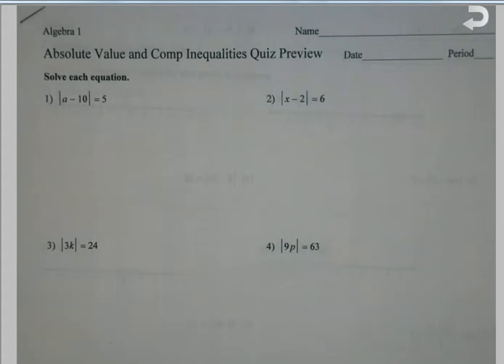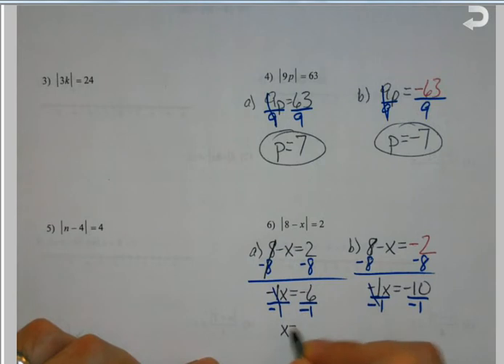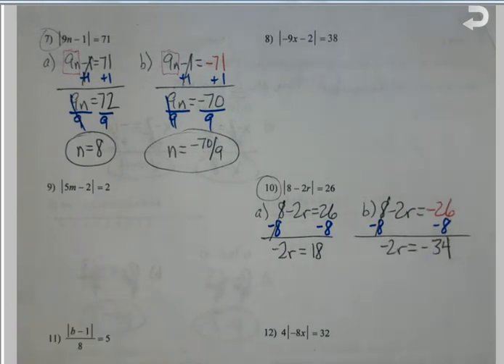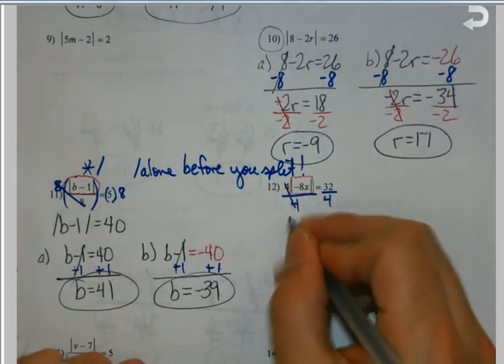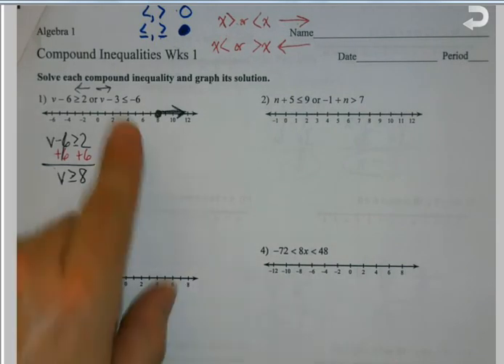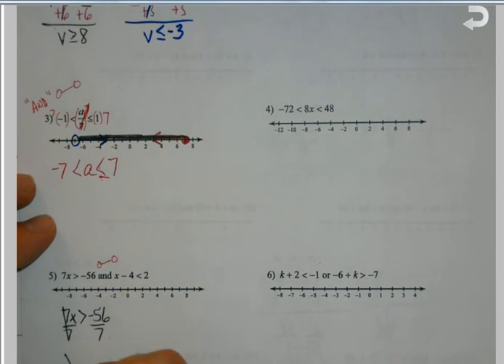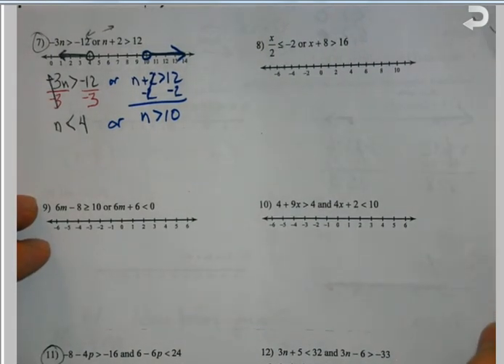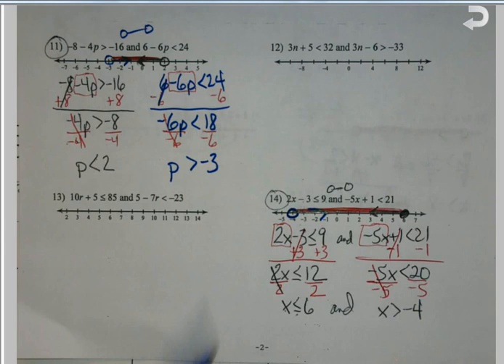Alg 1 Unit 2 Abs Value and Inequalities Quiz Preview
We review absolute value equations and compound inequalities in preparation for tomorrow's quiz!